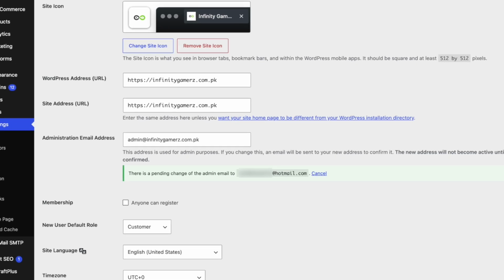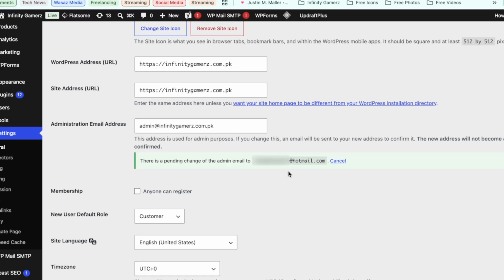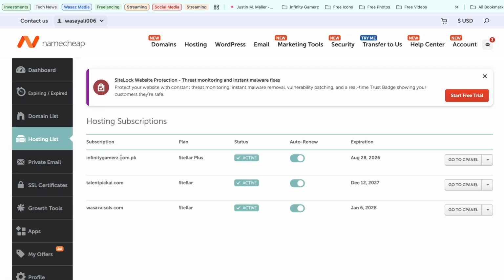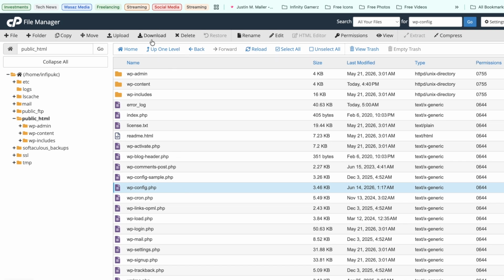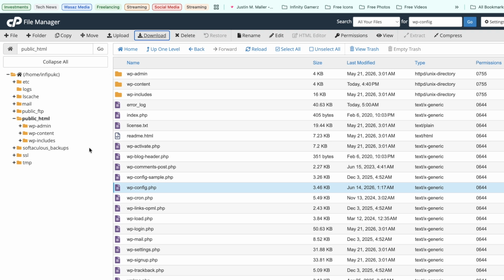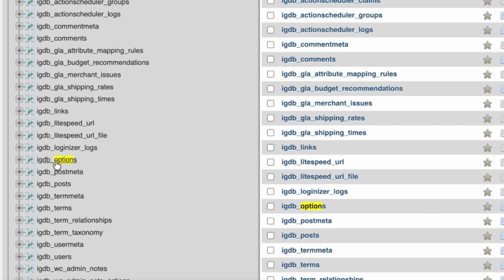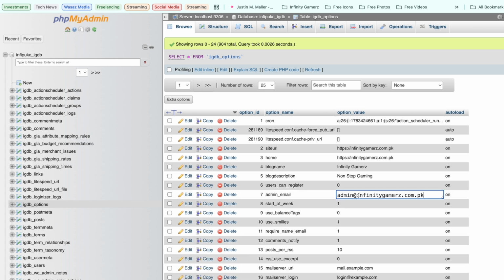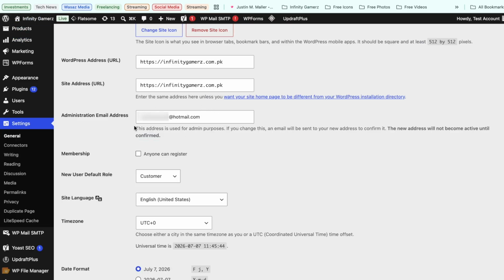Wordpress Admin Email Not Changing Fix 2026 | Change Wordpress Admin Email without Confirmation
Wordpress Admin Email Not Changing Fix 2026
Change Wordpress Admin Email without Confirmation

🔧 Gear that I use:
🔨 Primary Camera:   Sony a6400
🔨 Lens:   Sigma 18-50mm f/2.8
🔨 Secondary Camera:   Sony ZV-E10
🔨 Microphone:   DJI Mic

⏱ Timestamps
00:00  Intro
00:25  The Problem
01:01  Open C Panel
01:38  Open WP Config File
02:12  Find DB Name
02:30  Open php MyAdmin
02:47  Open Admin Table
03:30  Change Admin Email
04:15  Admin Email Changed
04:34  Outro
tags
wordpress,
wordpress admin email,
change wordpress admin email,
update admin email wordpress